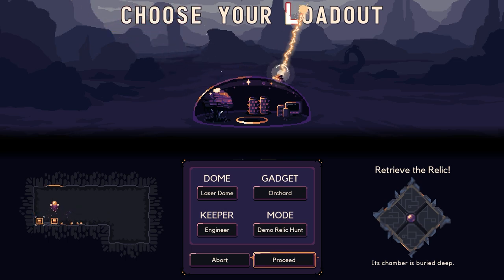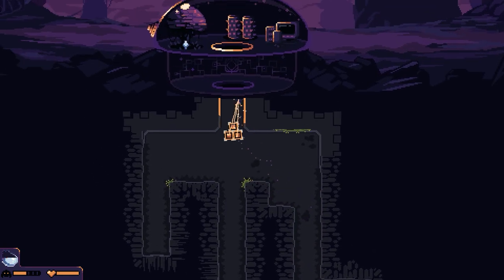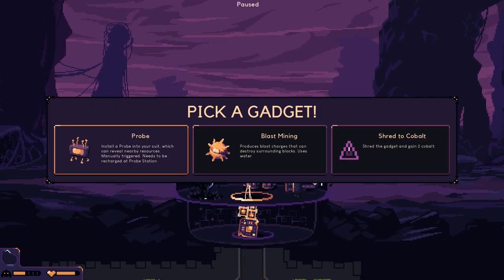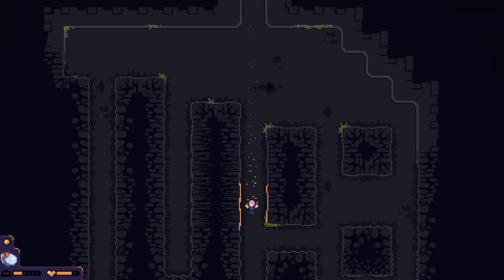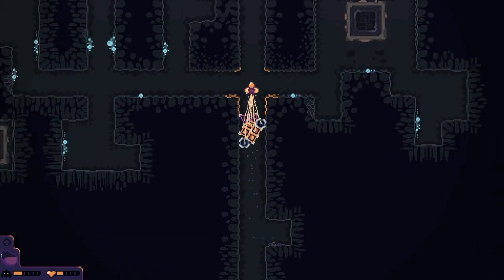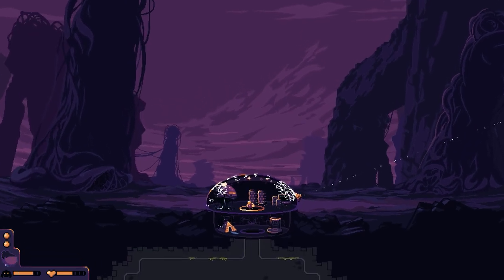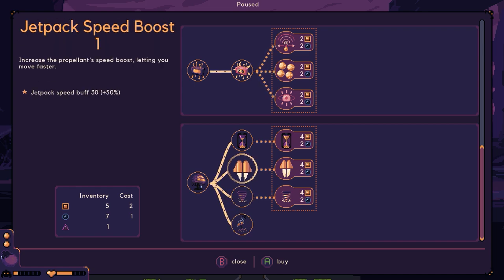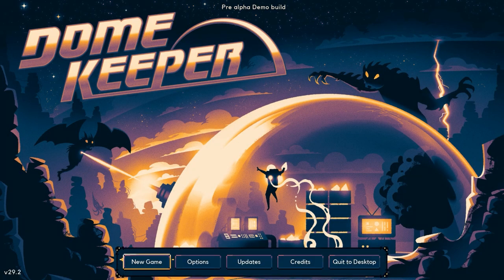Discovering Artifacts & Defending Domes | Dome Keeper (Demo)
Beverage obtained so let's play Dome Keeper Demo.